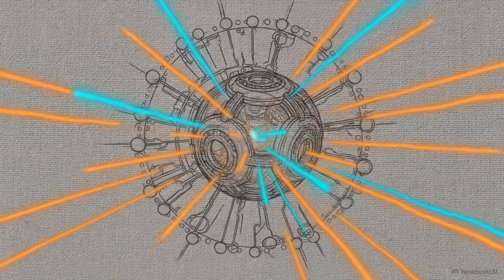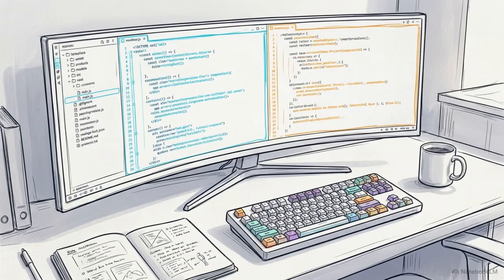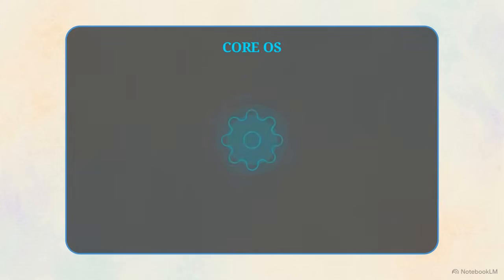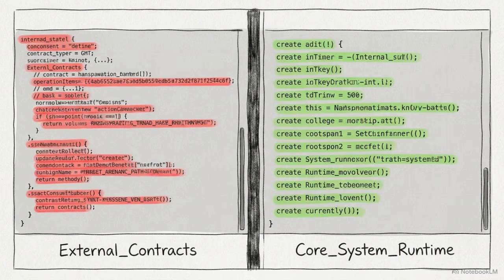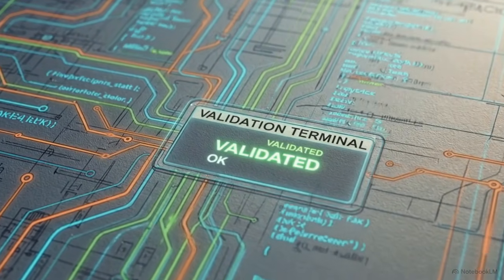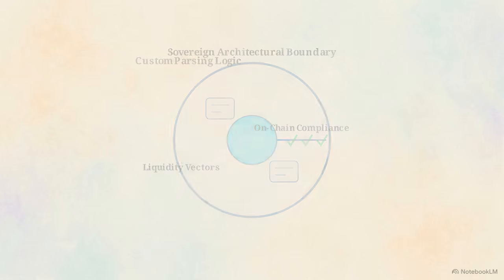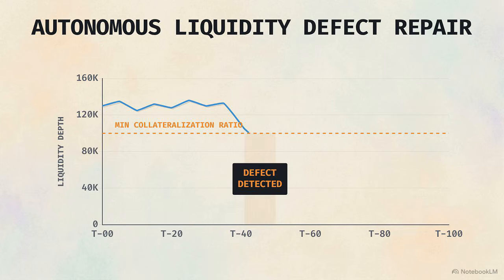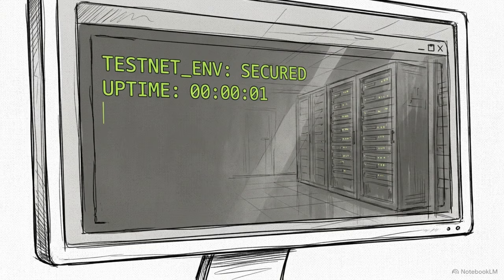Sigma BankAI,: The age of DeFi is NOW.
The provided document outlines a technical blueprint for a sovereign AI operating system designed to manage autonomous financial infrastructure without human interference. This specialized software functions as a deterministic state machine, ensuring that complex on-chain transactions only proceed when pre-defined smart contract conditions are met. To protect against systemic risks, the architecture utilizes sandboxed execution environments and memory-safe runtimes that isolate potential vulnerabilities from the core system. The platform also incorporates autonomous risk monitoring, allowing the AI to adjust liquidity and collateral ratios instantly during market volatility. Produced with a focus on high-retention technical educational content, the narrative aims to explain how decentralized finance can achieve greater security and speed through machine-led governance. This framework ultimately serves as the foundational layer for the Unified Sigma Platform, bridging advanced project management with frontier financial technology.

🔍 RESOURCES & LINKS MENTIONED:
• [Link 1] -
• [Link 2] -
• [Link 3] -

⏱️ TIMESTAMPS:
0:00 - Introduction
1:30 - [Topic 1]
4:00 - [Topic 2]
7:00 - [Topic 3]
10:00 - Outro / Summary

👋 CONNECT WITH THE CHANNEL:
• Join our Newsletter: [Link to Website/Newsletter]
• Follow on Twitter/X:

🔬 ABOUT THIS CHANNEL:
Welcome to K9 Investment Partners, LLP. [Insert 2-3 sentence engaging video summary here. Use your primary target keywords naturally!]

🔍 RESOURCES & LINKS MENTIONED:
• [Link 1] -
• [Link 2] -
• [Link 3] -

⏱️ TIMESTAMPS:
0:00 - Introduction
1:30 - [Topic 1]
4:00 - [Topic 2]
7:00 - [Topic 3]
10:00 - Outro / Summary

🔬 ABOUT THIS CHANNEL:
Welcome to K9 Investment Partners, LLP! This channel is dedicated to breaking down complex science and emerging technology trends into easily digestible videos. We explore everything from AI developments to deep physics, giving you an authoritative look at where the future is headed. New videos every [Day of the week]!

• The Camera I Use: [Link]
• Best Microphone for Voiceovers: [Link]
• Editing Software: [Link]
• Where I get my music: [Link]